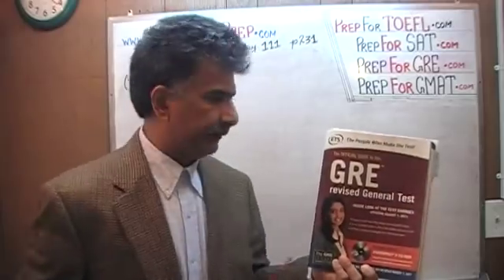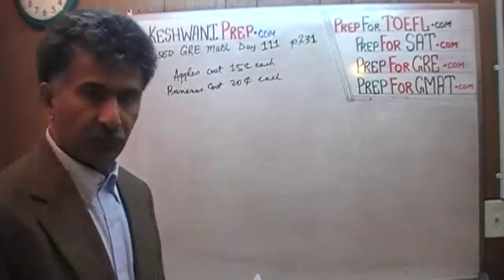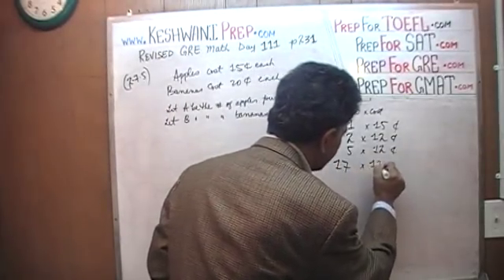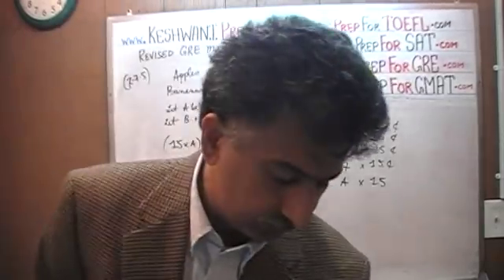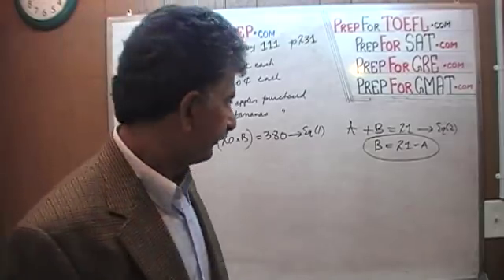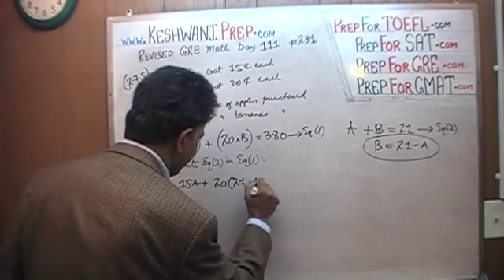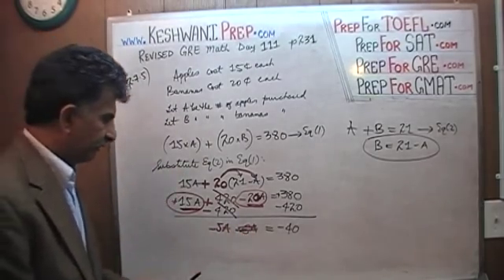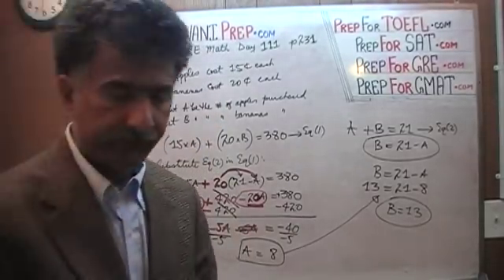Revised GRE Math Day 111 p231 - Algebra Word Problem - Prep Tutor GRE, GMAT, SAT, ACT, TOEFL, IELTS